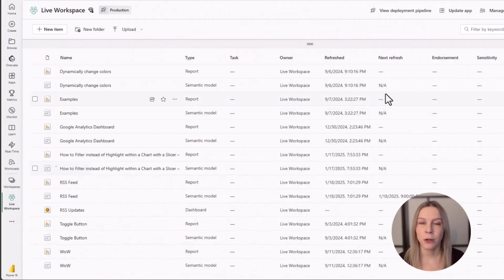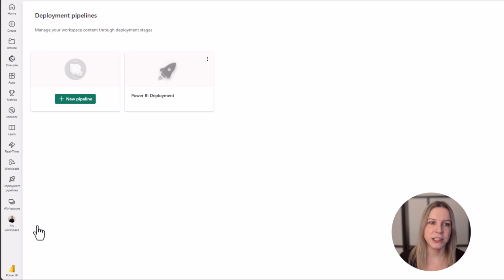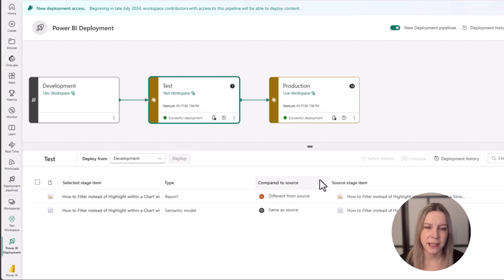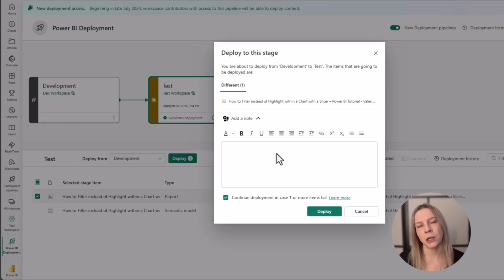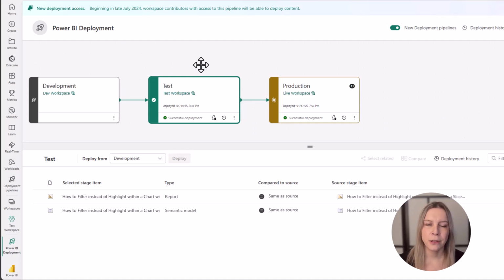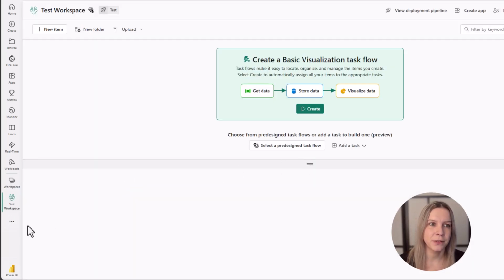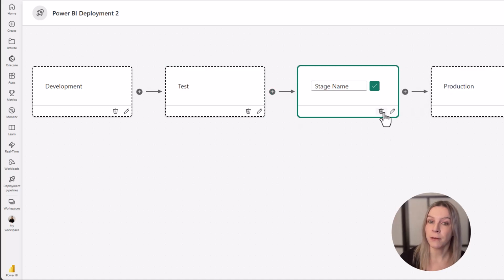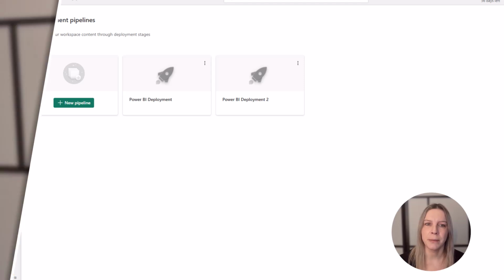Deployment Pipeline in Power BI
Deployment pipelines in Power BI are a great way to manage development, test, and production environments. In this video, I’ll show you how they work and how they can make your workflow more efficient.

⏰ TIMESTAMPS
00:00 Intro
00:58 Where to find deployment pipelines
01:17 How deployment pipelines work
02:20 Deploying changes to a workspace
03:46 Configuring a deployment pipeline